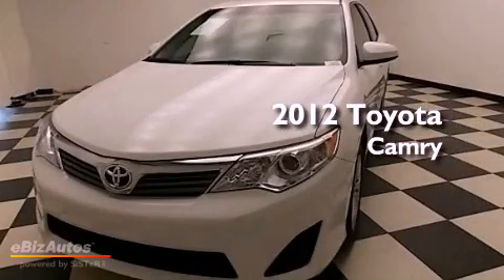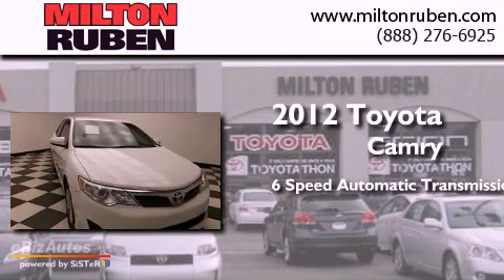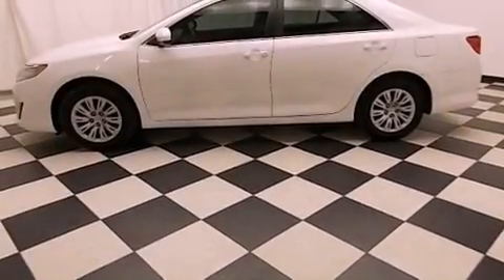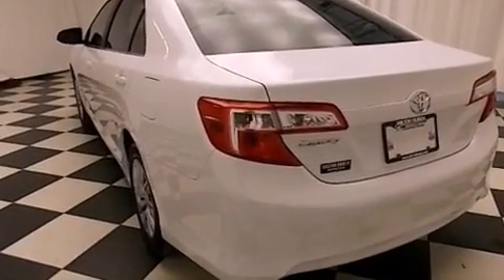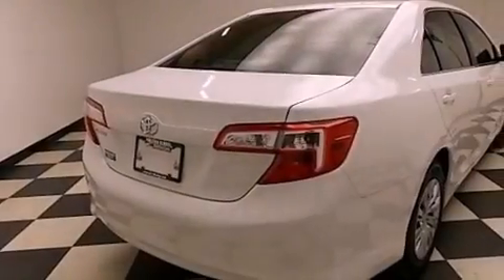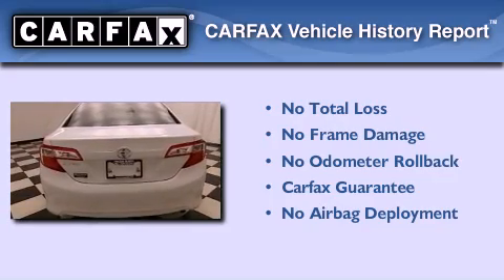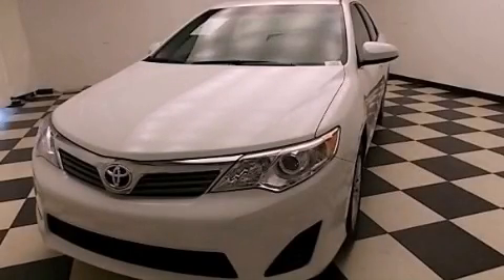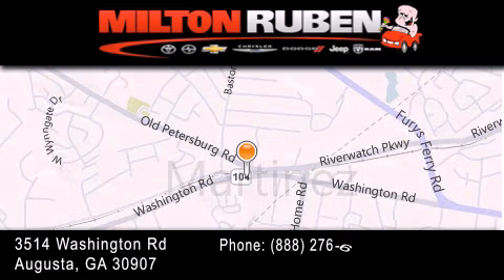2012 Toyota Camry Grovetown GA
Year : 2012
 Make : Toyota
 Model : Camry
 Engine : 2.5L L4 FI DOHC 16V
 Trans . : Automatic
 Exterior : Super White
 Miles : 7
 Interior : Ash
 Stock : T60192

 2012 Toyota Camry Augusta GA